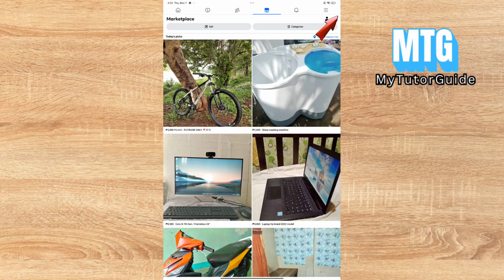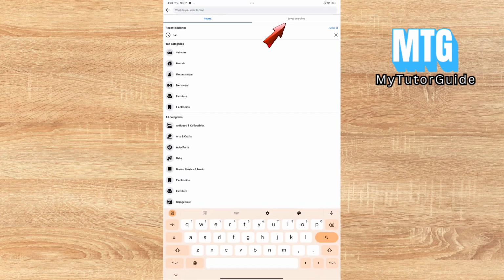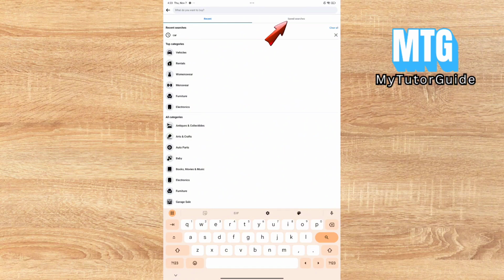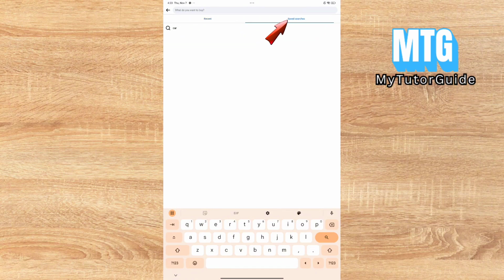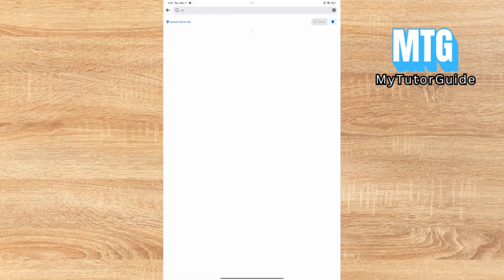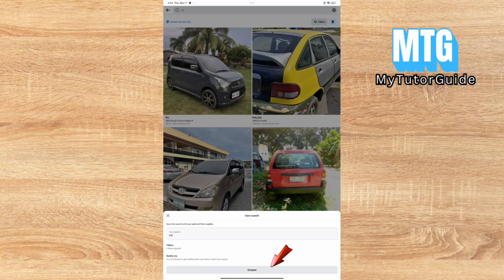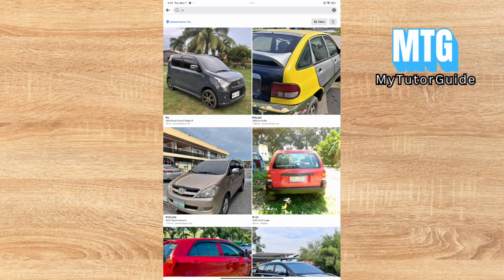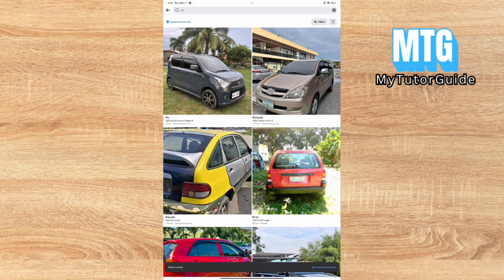How To Remove Saved Searches On Facebook Marketplace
How To Delete Saved Searches On Facebook Marketplace

In this video I'll show you How To Delete Saved Searches On Facebook Marketplace. The method is very simple and clearly described in the video. Follow all of the steps & How To Delete Saved Searches On Facebook Marketplace